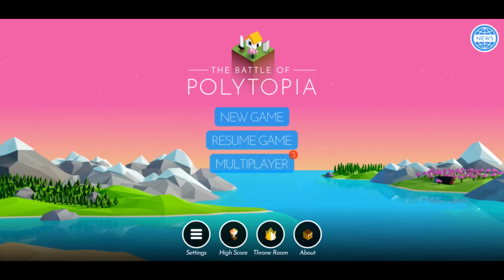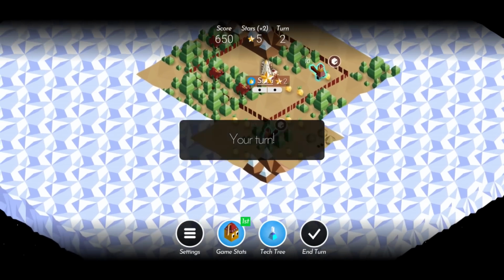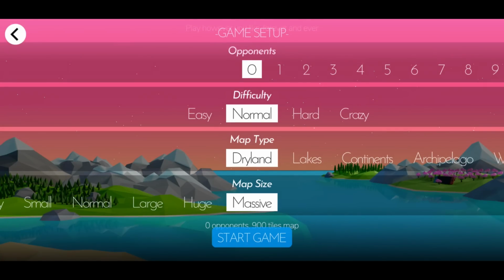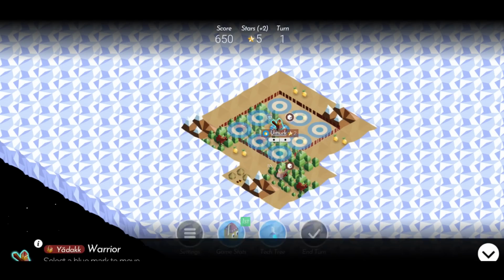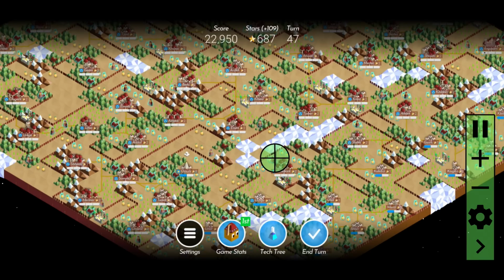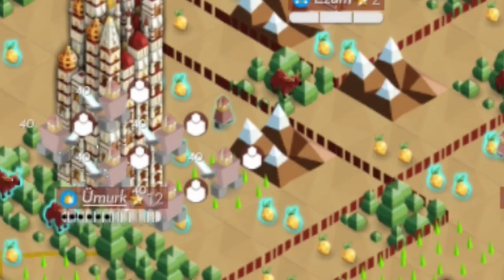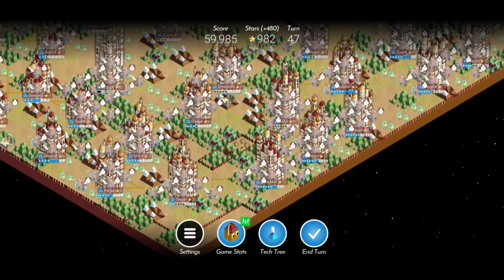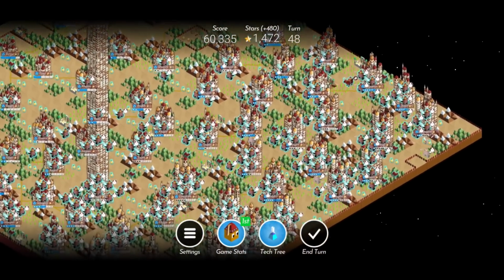Polytopia LEVEL 61 CITY - New Bug Discovered!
Boy, do I have a weird one for you today. Recently, a new bug has been discovered in Polytopia which allows you to gain not only an insanely high leveled city but also an insane amount of giants and an insane amount of stars per turn. First, we explore this bug's nature and we then take it to its absolute limits. I hope you enjoy!

**As a reminder, don't use this bug in any online multiplayer matches**

Become a Channel Member by clicking the Join Button to directly support me and the channel!

Video Name: Polytopia LEVEL 61 CITY - New Bug Discovered!

I'm sorry Midjiwan